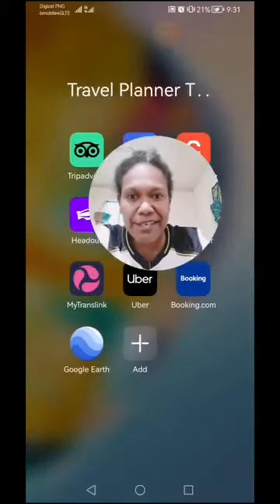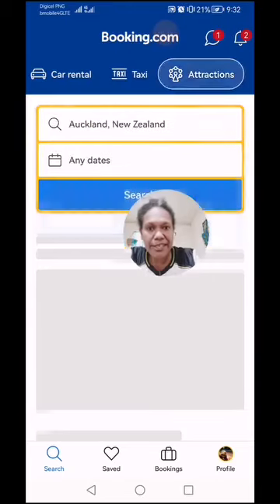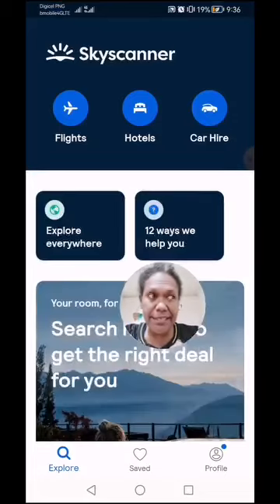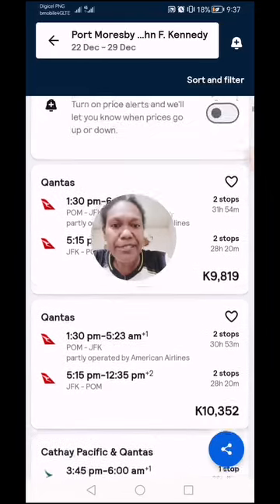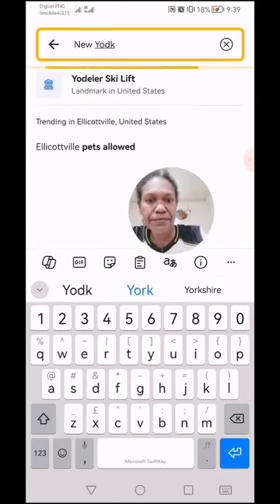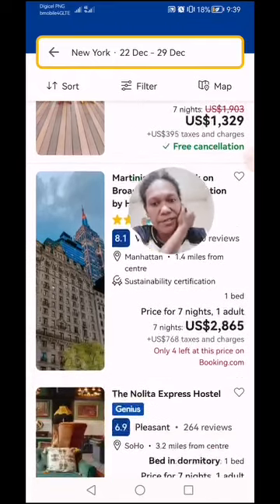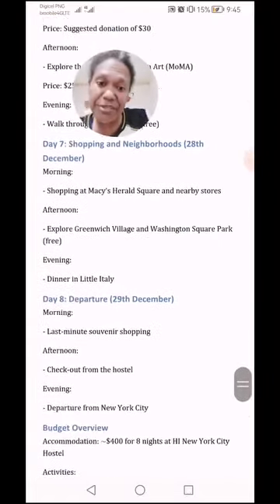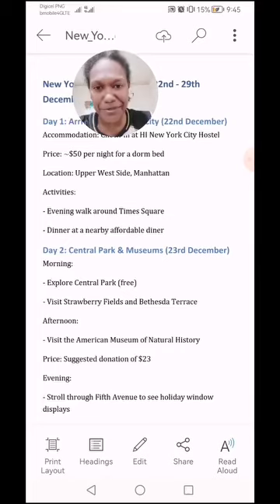DIY Travel Planner